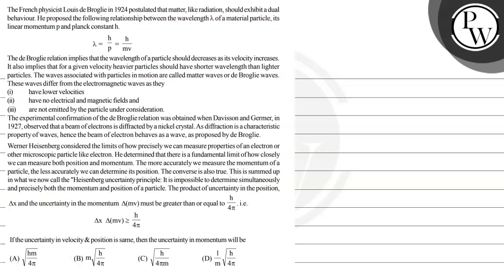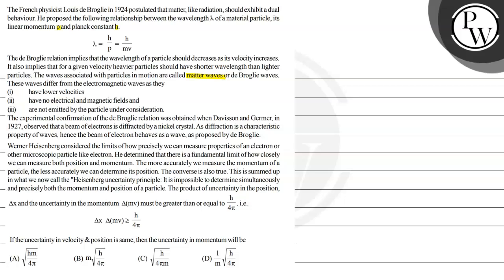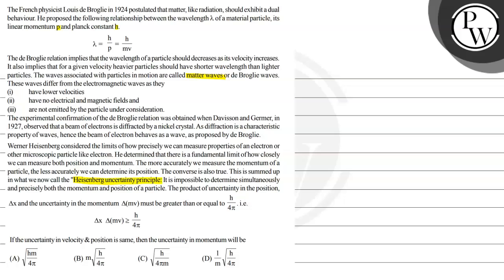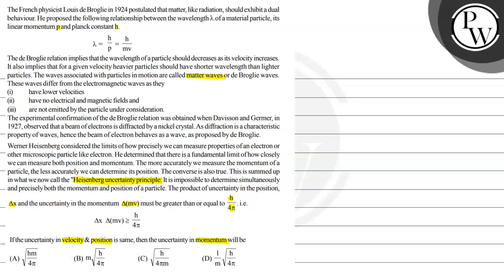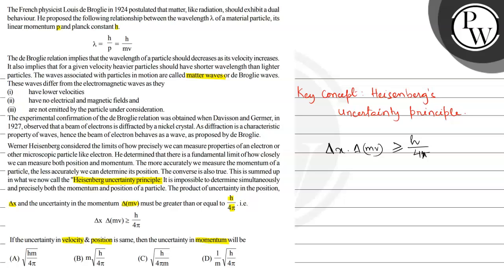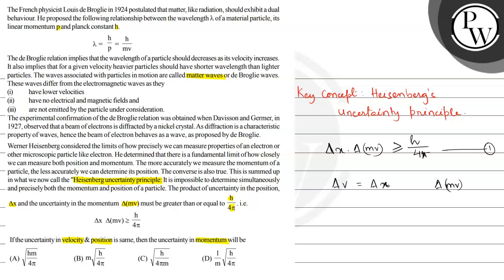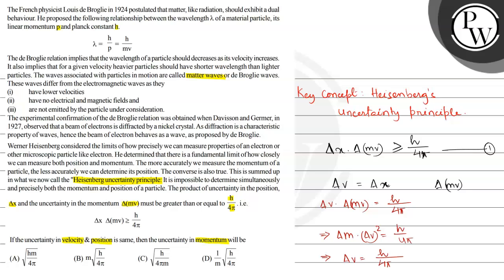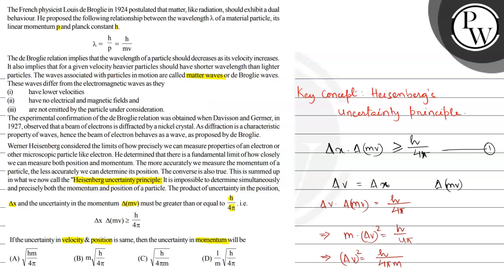, The French physicist Louis de Broglie in 1924 postulated that matter, like radiation, should ex...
, The French physicist Louis de Broglie in 1924 postulated that matter, like radiation, should exhibit a dual behaviour. He proposed the following relationship between the wavelength λ of a material particle, its linear momentumand planck constant h.

    λ=h/p=h/mv

The de Broglie relation implies that the wavelength of a particle should decreases as its velocity increases. It also implies that for a given velocity heavier particles should have shorter wavelength than lighter particles. The waves associated with particles in motion are called matter waves or de Broglie waves. These waves differ from the electromagnetic waves as they
(i) have lower velocities
(ii) have no electrical and magnetic fields and
(iii) are not emitted by the particle under consideration.
The experimental confirmation of the de Broglie relation was obtained when Davisson and Germer, in 1927 , observed that a beam of electrons is diffracted by a nickel crystal. As diffraction is a characteristic - property of waves, hence the beam of electron behaves as a wave, as proposed by de Broglie.
Werner Heisenberg considered the limits of how precisely we can measure properties of an electron or - other microscopic particle like electron. He determined that there is a fundamental limit of how closely we can measure both position and momentum. The more accurately we measure the momentum of a - particle, the less accurately we can determine its position. The converse is also true. This is summed up in what we now call the "Heisenberg uncertainty principle: It is impossible to determine simultaneously - and precisely both the momentum and position of a particle. The product of uncertainty in the position, Δx and the uncertainty in the momentum Δ(mv) must be greater than or equal to h/4 π. i.e.

    Δ x Δ(mv) ≥h/4 π

If the uncertainty in velocity & position is same, then the uncertainty in momentum will be
(A) √(hm/4 π)
(B) m √(h/4 π)
(D) 1/m√(h/4 π), ,